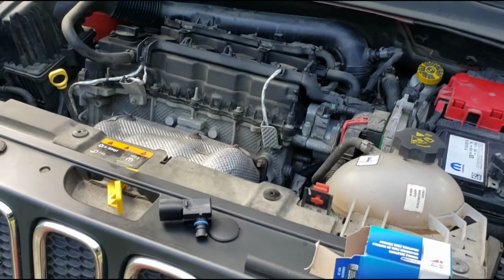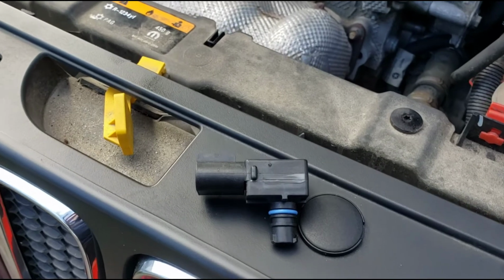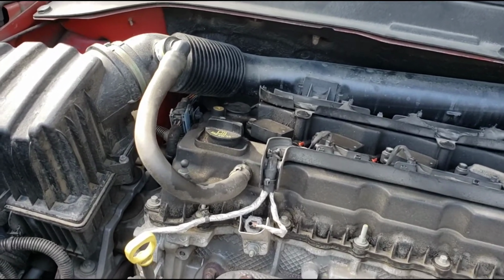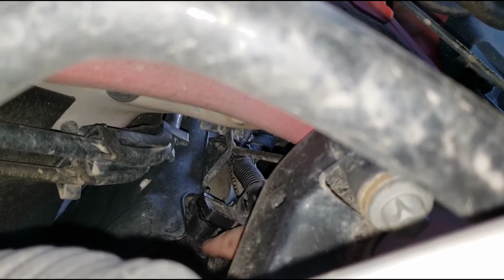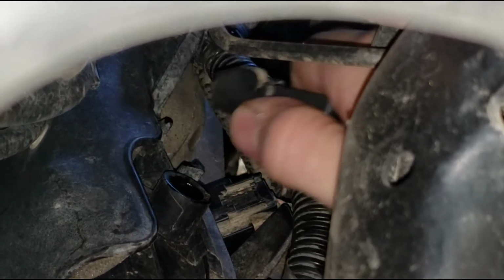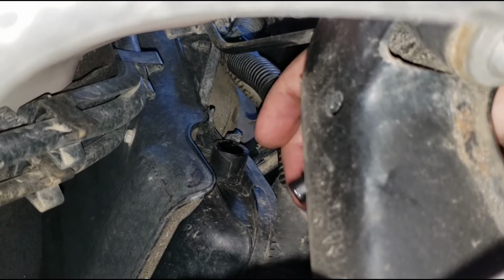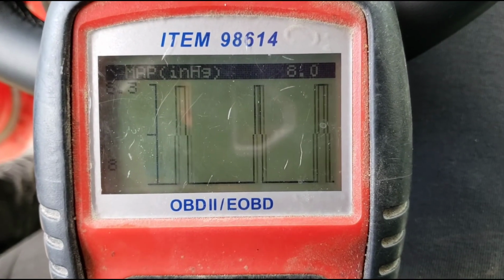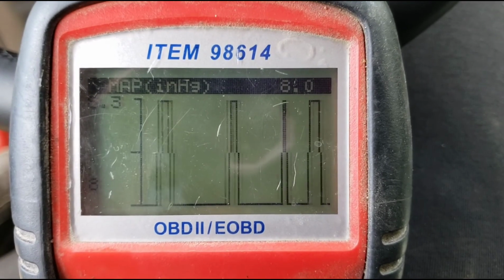Map sensor replacement 2.4 Jeep Renegade, Cherokee, Compass, Fiat 500x, Fiat toro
Easy to follow how to guide Map sensor replacement 2.4 Jeep renegade

Must have mechanic tools ⬇️

* The above links are affiliate links that help support my channel the price does not change for you but I do make a small commission off each sale and its greatly appreciated *